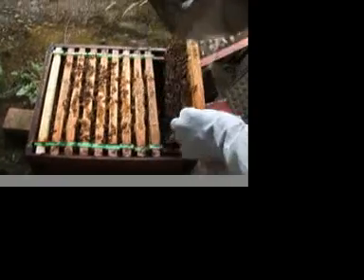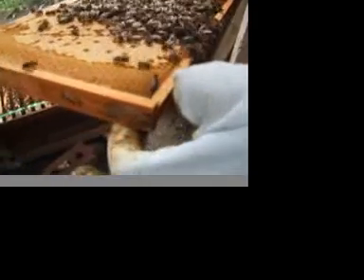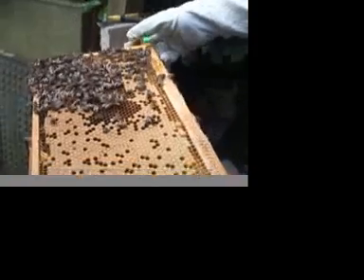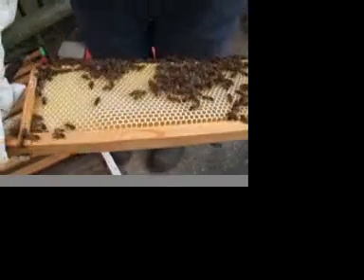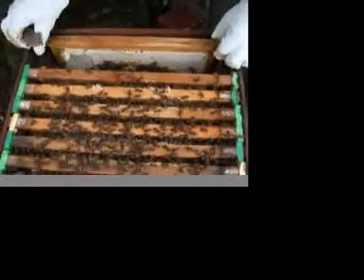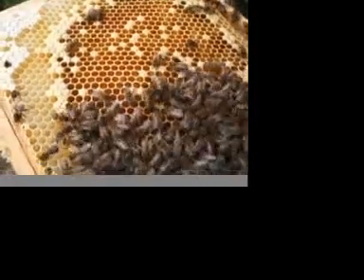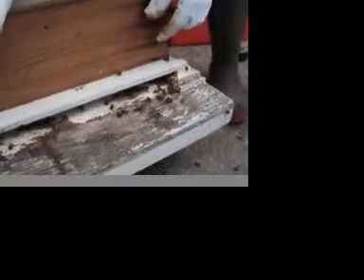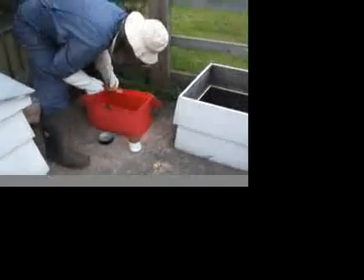Richard's Bees - Marking the Queen bee and Varroa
Beekeeper showing his daughter in law some bees. Really nice.